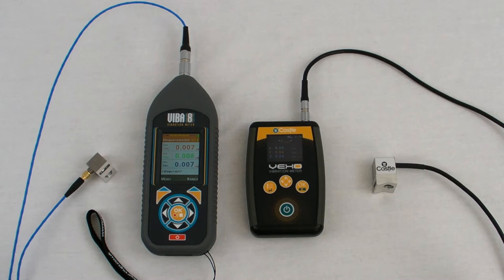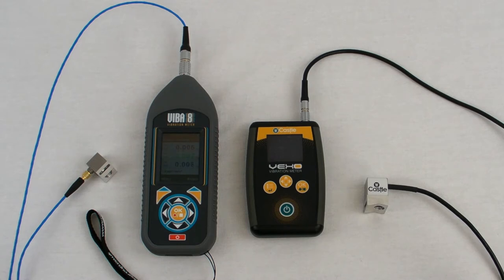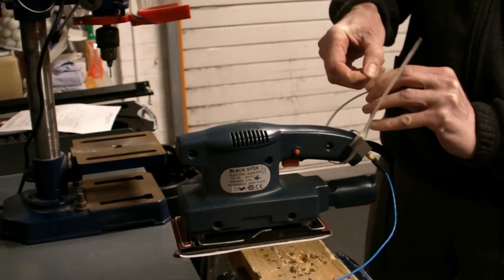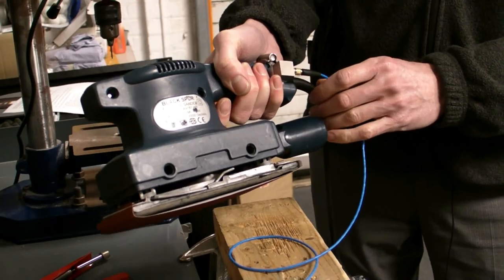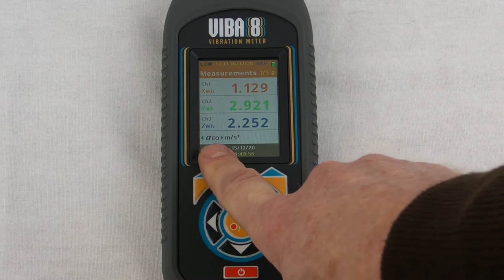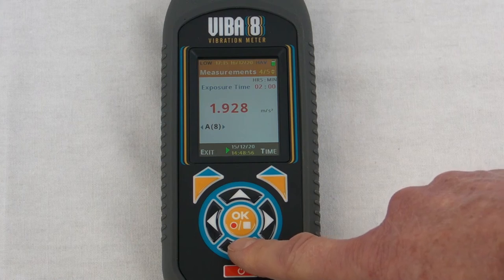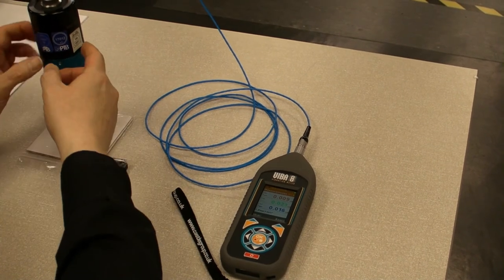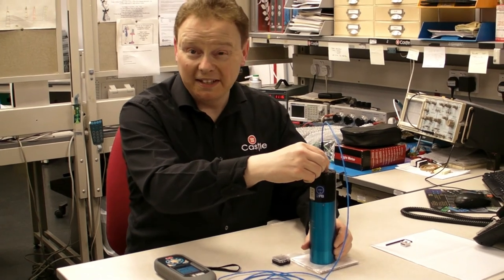Product Review: Castle Group VibA(8) Vibration System & Calibrator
An overview and demo of how to use Castle's VibA(8) Vibration System, analyse results and how to field calibrate it